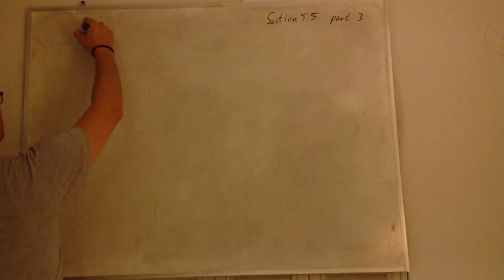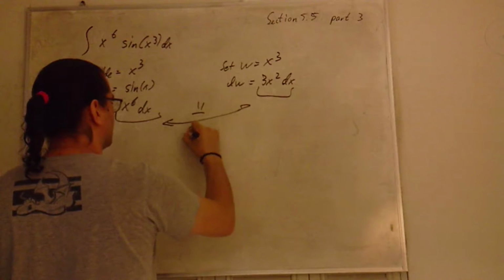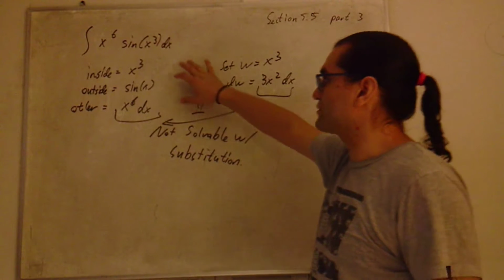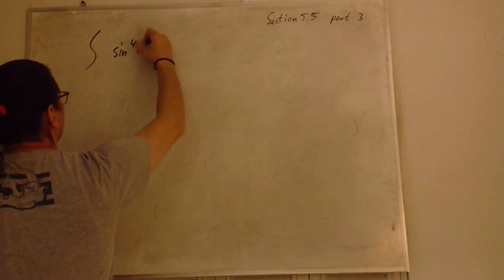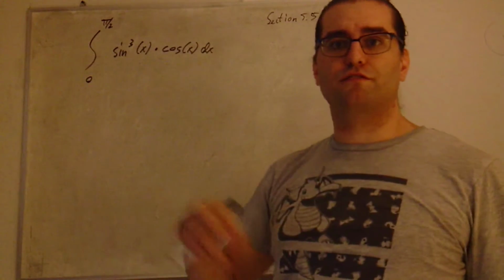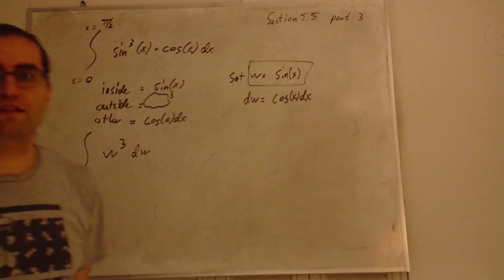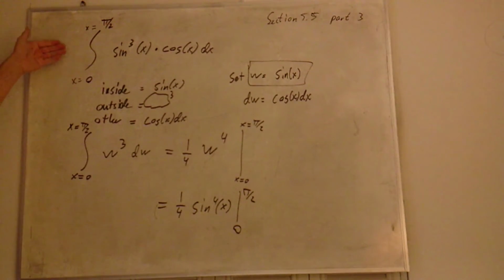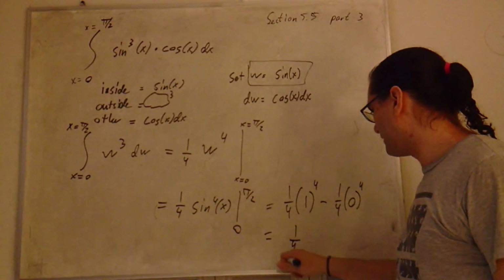Calc II - Section 5.5(3) Integration by Substitution